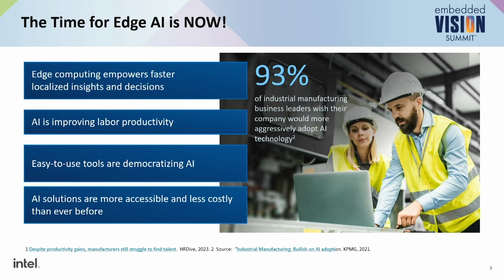Intel’s Describes Its Approach to Operationalizing AI in the Manufacturing Sector (Preview)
For the full version of this video, along with hundreds of others on various edge AI and computer vision topics, please

Tara Thimmanaik, AI Systems and Solutions Architect at Intel, presents the “Intel’s Approach to Operationalizing AI in the Manufacturing Sector,” tutorial at the May 2024 Embedded Vision Summit.

AI at the edge is powering a revolution in industrial IoT, from real-time processing and analytics that drive greater efficiency and learning to predictive maintenance. Intel is focused on developing tools and assets to help domain experts operationalize AI-based solutions in their fields of expertise.

In this talk, Thimmanaik explains how Intel’s software platforms simplify labor-intensive data upload, labeling, training, model optimization and retraining tasks. She shows how domain experts can quickly build vision models for a wide range of processes—detecting defective parts on a production line, reducing downtime on the factory floor, automating inventory management and other digitization and automation projects. And she introduces Intel-provided edge computing assets that empower faster localized insights and decisions, improving labor productivity through easy-to-use AI tools that democratize AI.